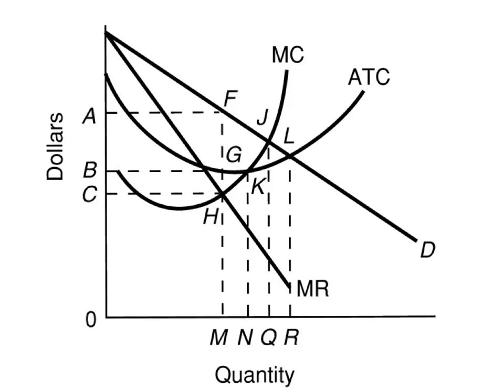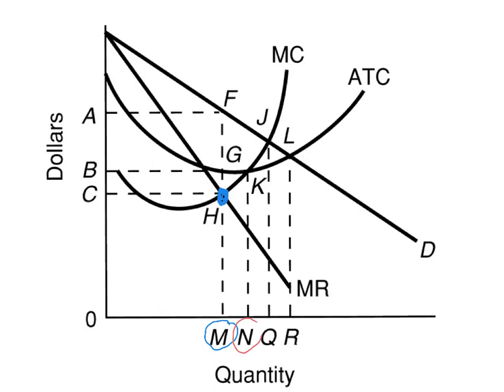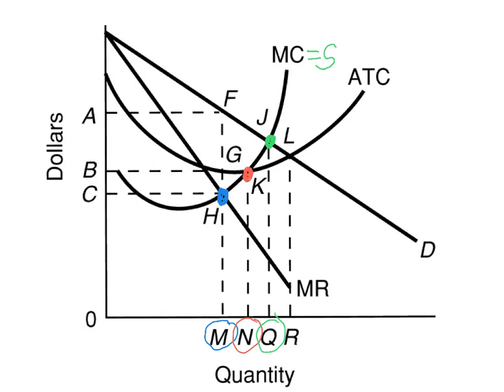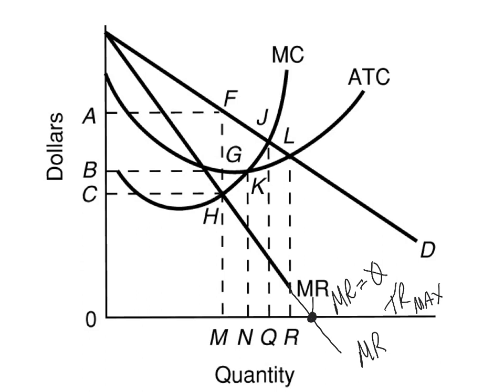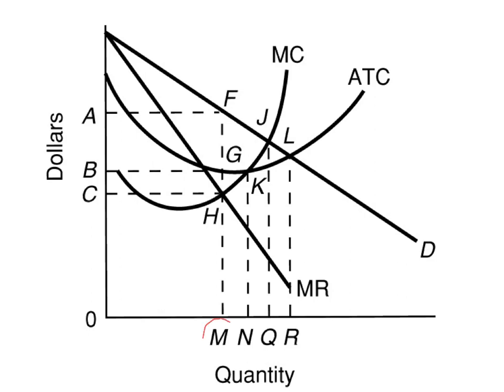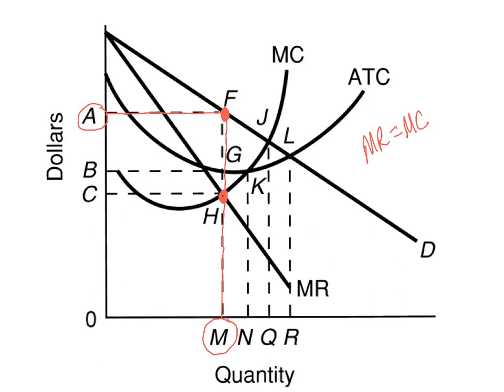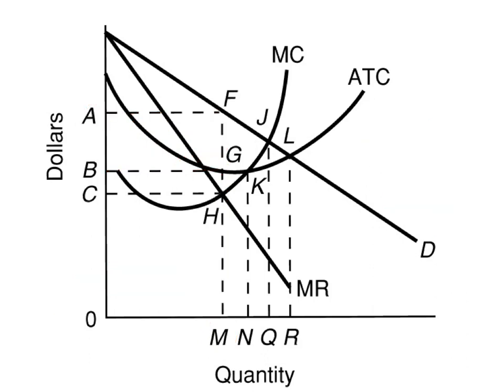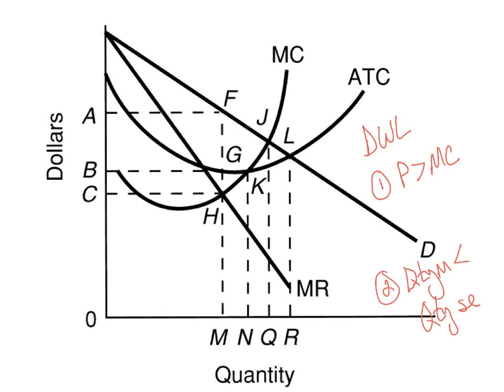Reading A Monopoly Graph